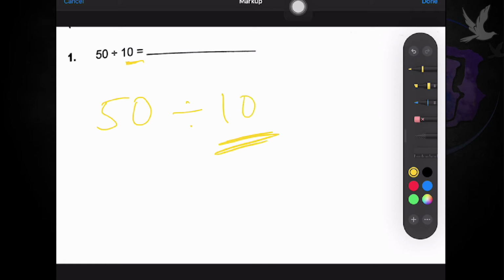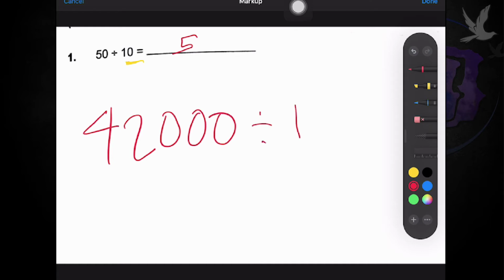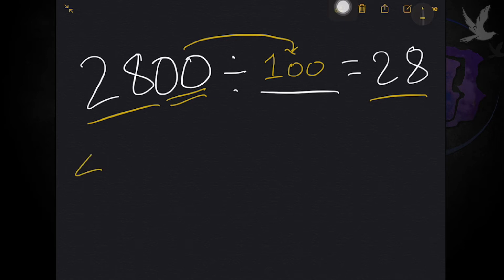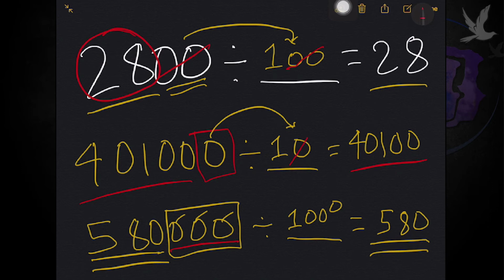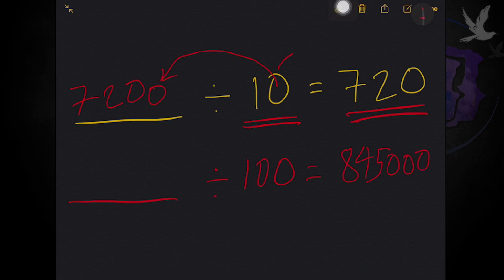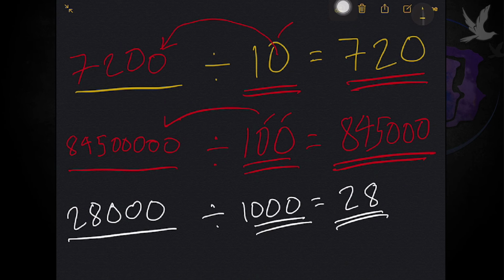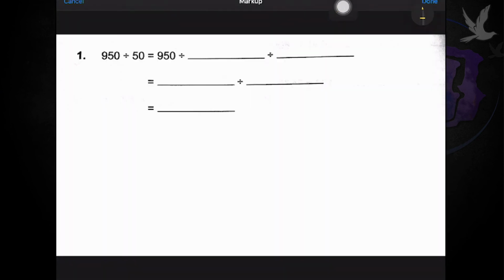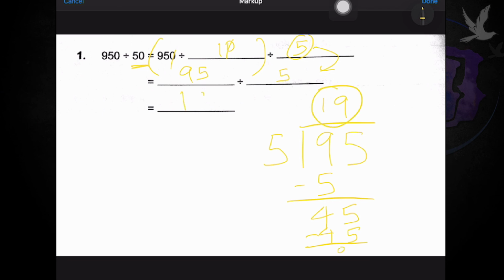Math 5 - Book Activity PP17-21 (G5.2.3)